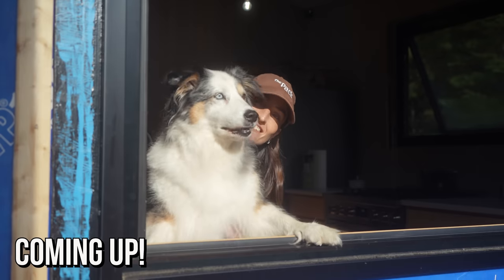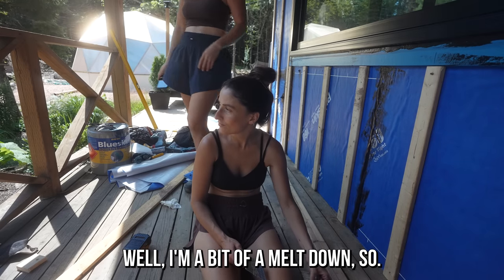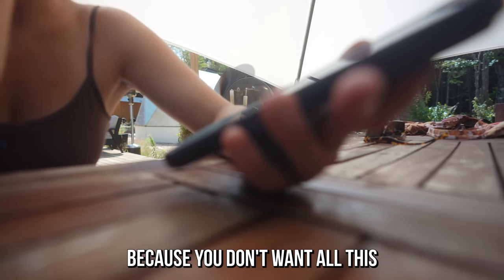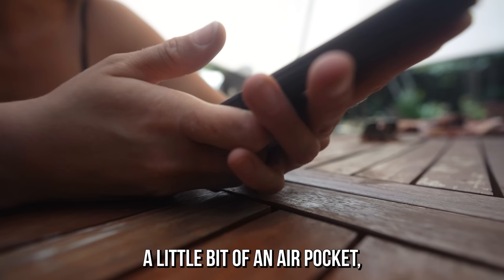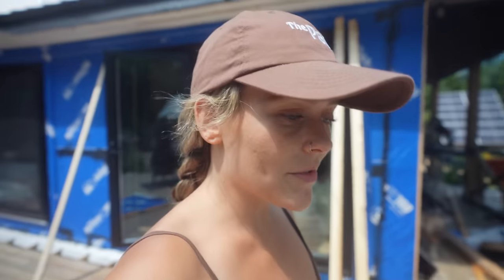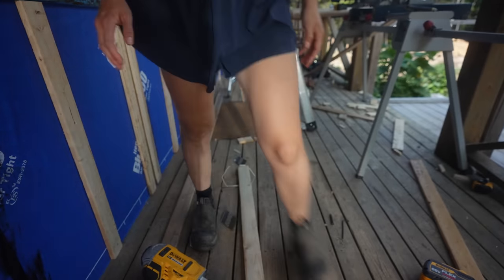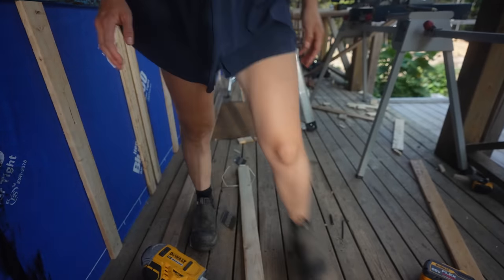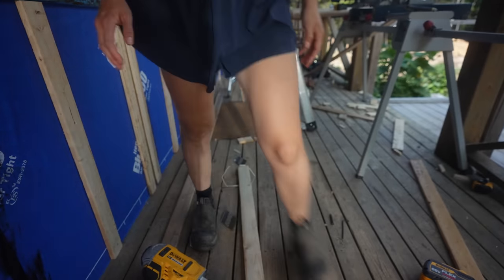Finishing House Wrap Installation (it's complicated)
Get up to a year's supply of immune supporting Vitamin D + 10 individual travel packs, both FREE with your first purchase!

This is an EXPERIENCE… hilarious we thought this would be a week long project. Waterproofing our home with blueskin has taken so much longer than anticipated. As you all saw at the end of this video we will see you in two weeks!

3+ Years of Van life with 2 dogs